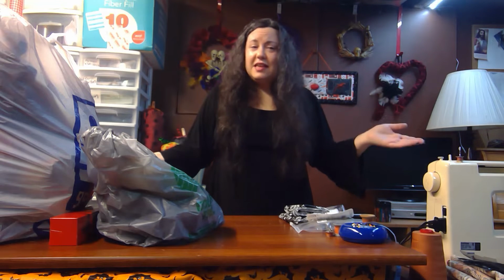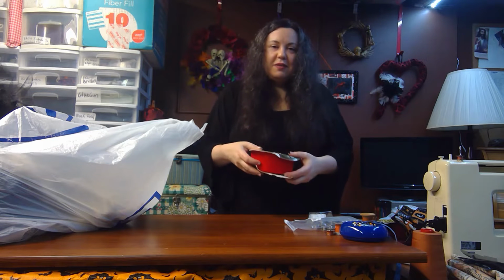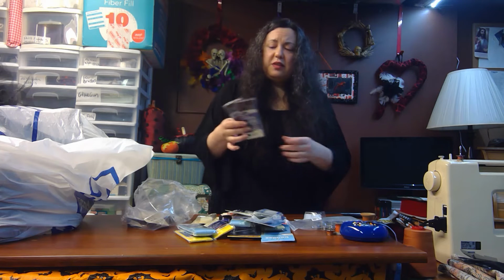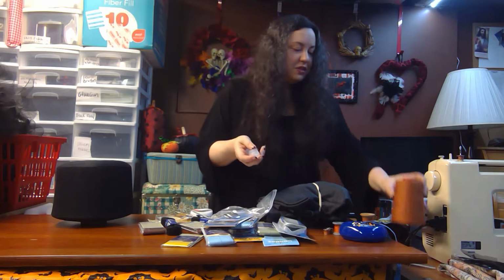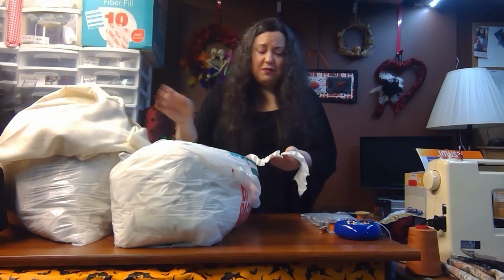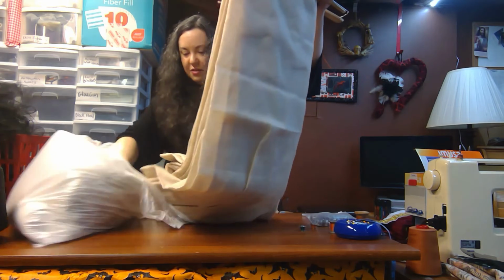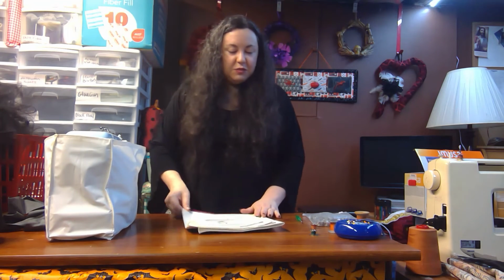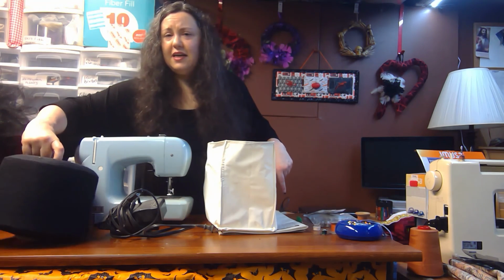Thrifting at Grandma's House ~ Sewing Machine Included!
Don't be afraid to peruse Grandma's attic for craft oddities, curtains or linens, and even a family sewing machine for your trash to treasure creations! Irons, giant and I mean giant spools of thread, capes, and button kits – a trip to Goodwill with grammy yields even more sewing supply boons! There's also dust, cats, and spiders. Typical!

Follow Kbatz Krafts at HorrorAddicts.net for detailed How-To Write-Ups and Frightening Flix In-Depth Reviews